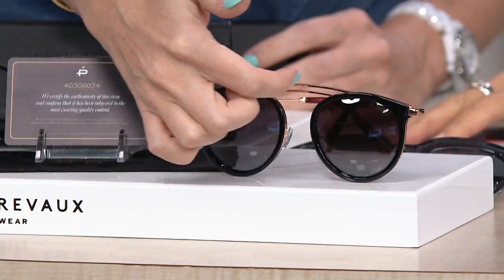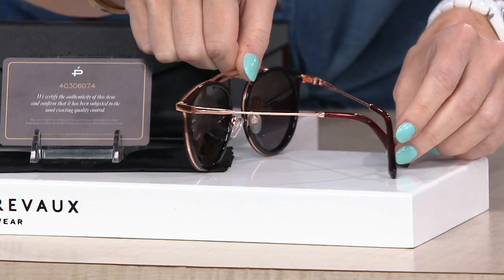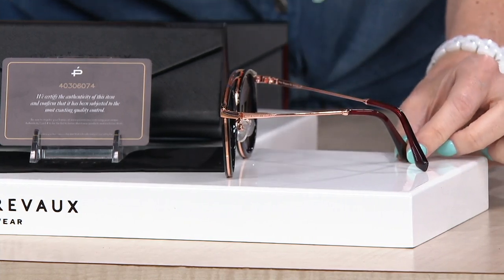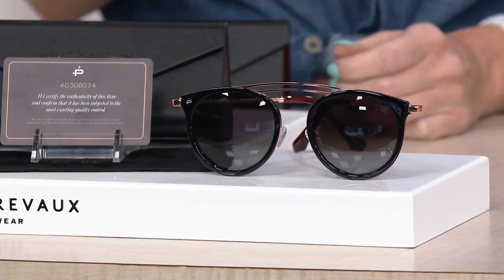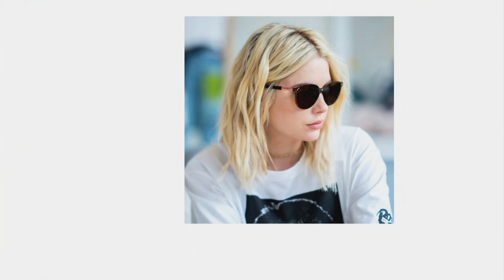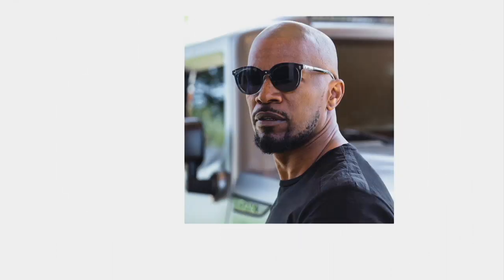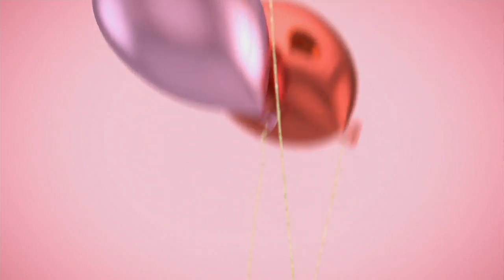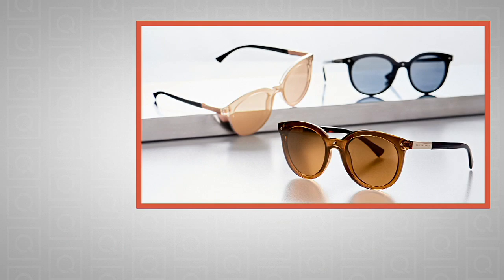Prive Revaux x Madelaine Rogue Polarized Sunglasses on QVC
Prive Revaux x Madelaine Rogue Polarized Sunglasses

Stare life straight in the eye with these sleek and modern polarized sunglasses. From Prive Revaux.